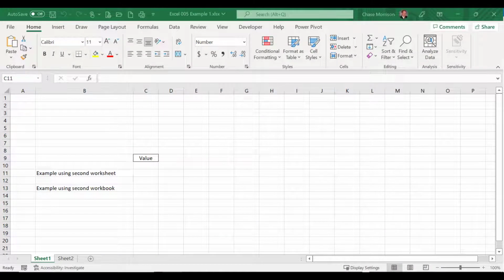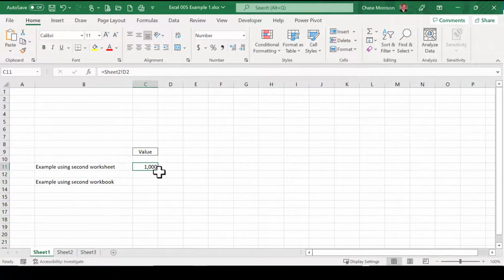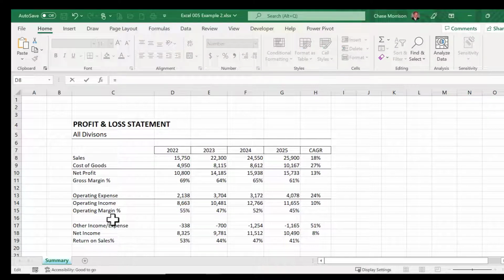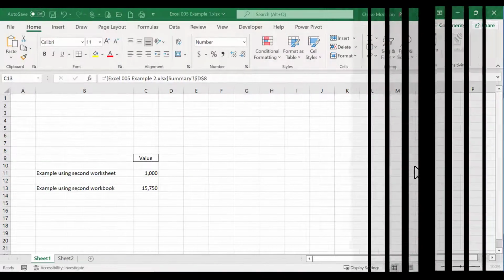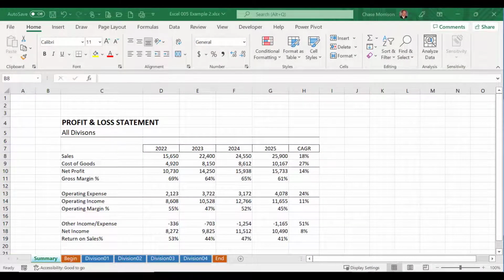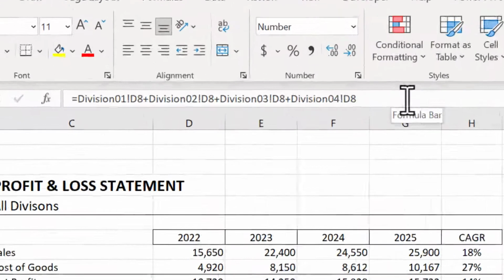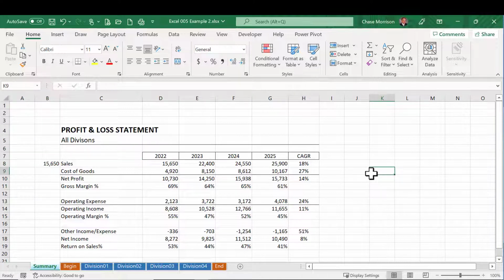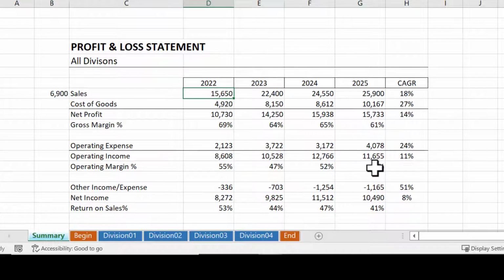005 - Profitwyse Academy | Introduction to Excel Series | Formula Bar Basics Part 3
This is video #005 in our Introduction to Excel Series that covers how to use the Formula Bar to reference external cells on other Worksheets within an active workbook as well as how to reference external cells on other Workbooks.  There is also a example of how to use Excel's 3D SUM function across a set of Worksheets which is a more sophisticated application of some of our earlier videos.

00:00 Introduction external cell referencing
00:36 How to reference external cells on worksheets within the same workbook
02:02 How to reference external cells on related workbooks
05:20 How to use Excel's 3D SUM across multiple worksheet functionality to ease consolidations within Workbooks.

Check out Profitwyse Academy for additional Excel-related learning resources to accelerate your goals toward Excel mastery.